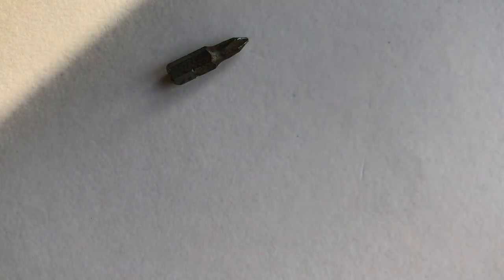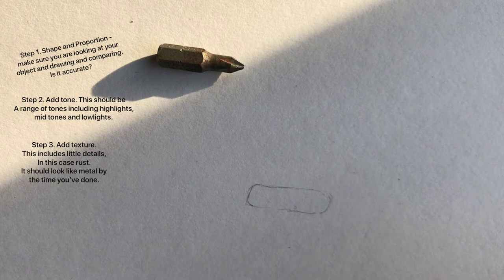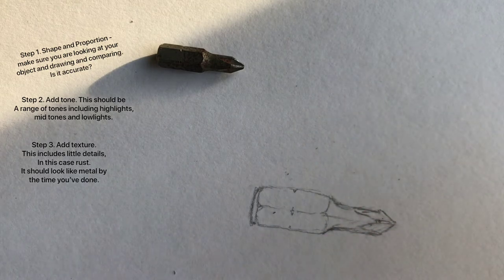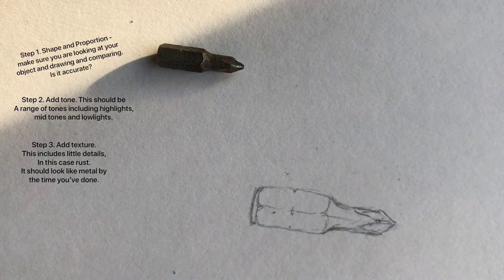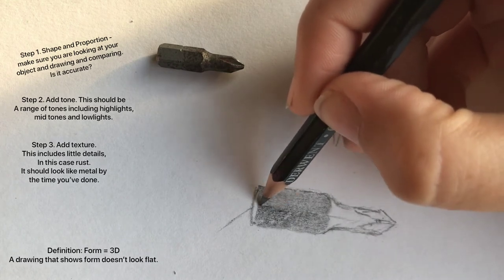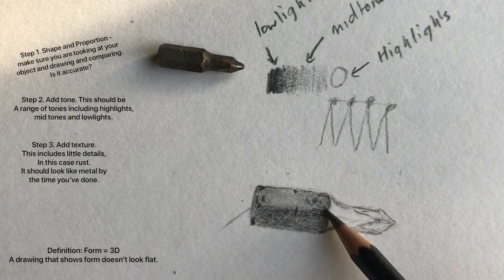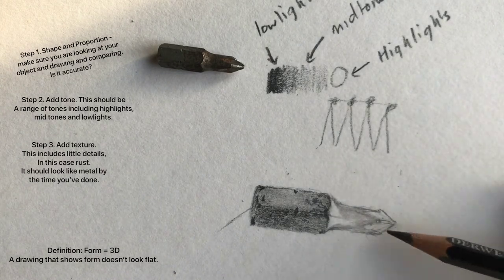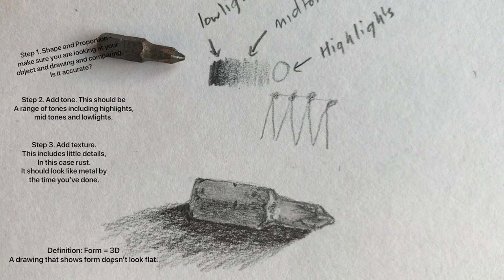Mechanical Object Drawing - Observational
Siizlepops takes you through the steps to creating a good observational drawing. Aimed at GCSE Art students.